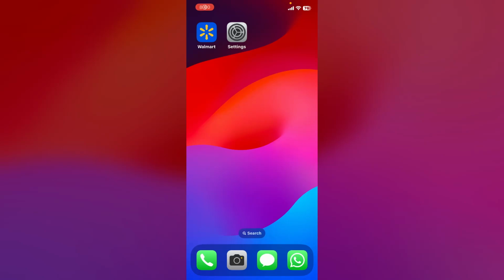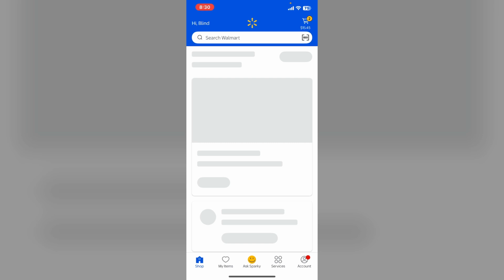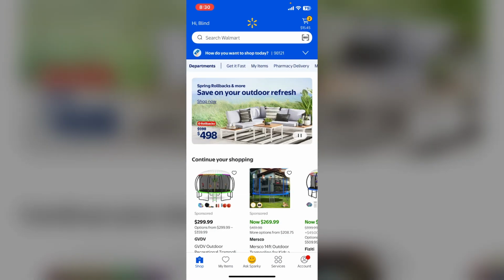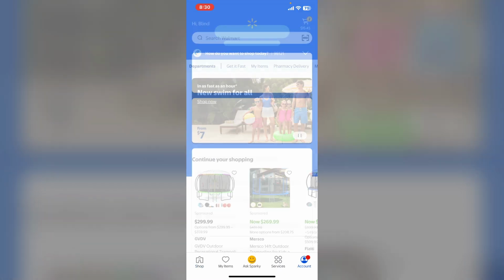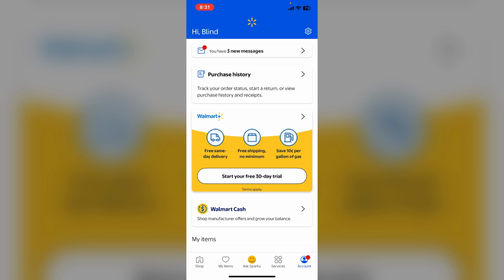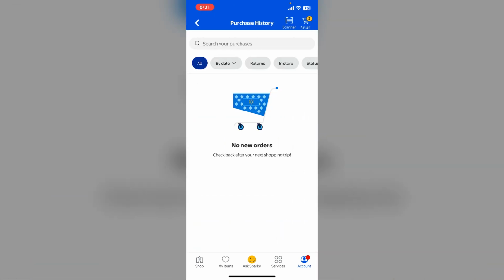How To Fix Walmart App Not Showing Recent Purchases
In this video, we will guide you through the steps to resolve the issue of the Walmart app not displaying your recent purchases. If you've been experiencing difficulties tracking your orders or viewing your purchase history, this tutorial is designed to help you troubleshoot and fix the problem efficiently. We will cover common reasons for this issue and provide practical solutions to ensure your app functions smoothly. Whether you're using an Android or iOS device, our step-by-step instructions will assist you in restoring full functionality to your Walmart app.